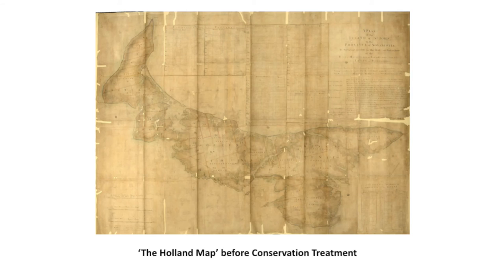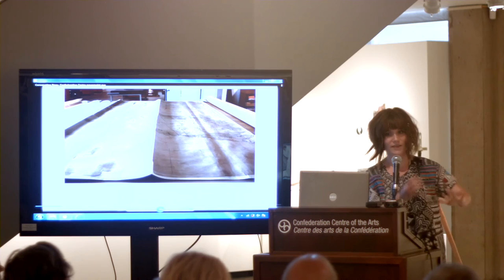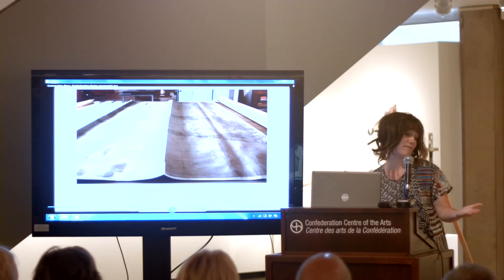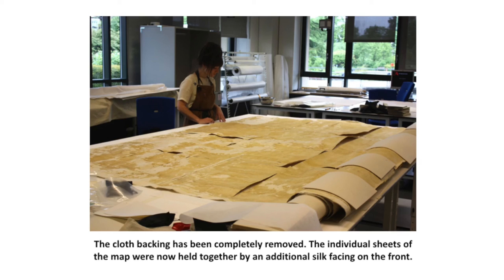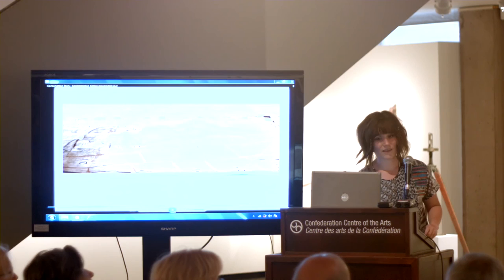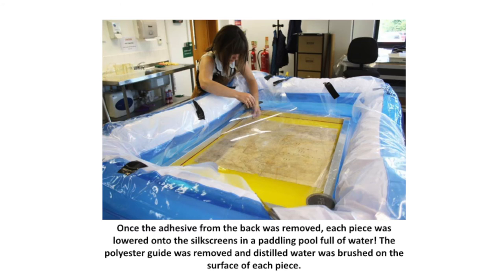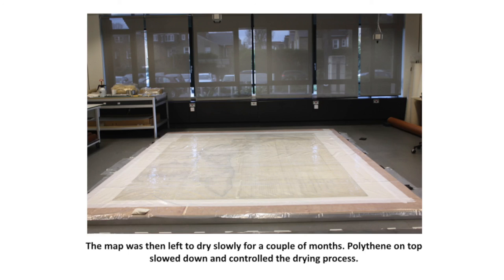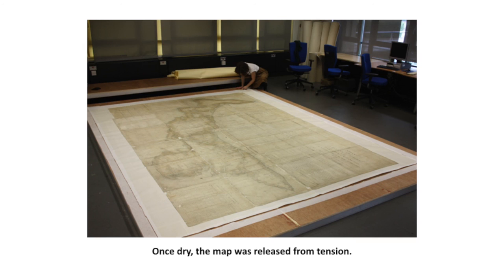Samuel Holland July 6 Lecture compressed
Lucy Angus, Project Conservator at The National Archives, United Kingdom, and the conservator of the Samuel Holland map, gave an illustrated presentation on Monday, July 6 at 2 p.m. at the Confederation Centre Art Gallery in Charlottetown PEI.